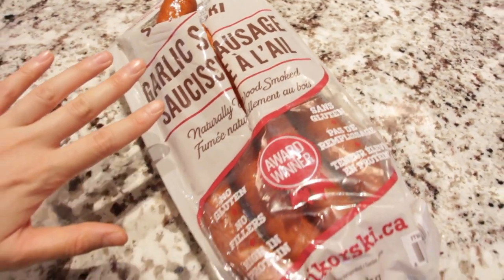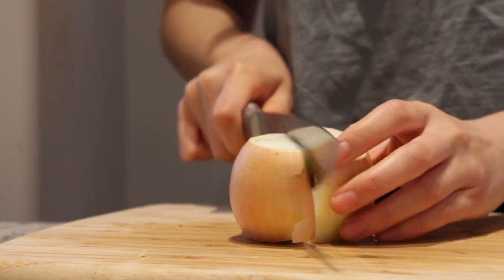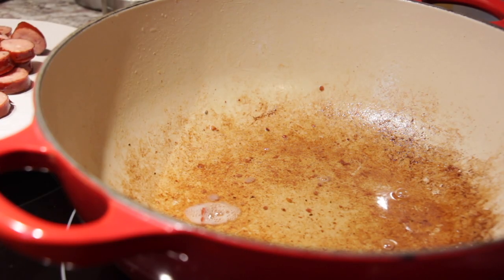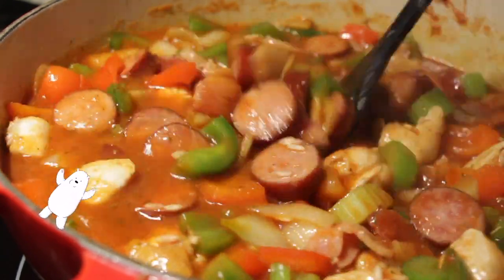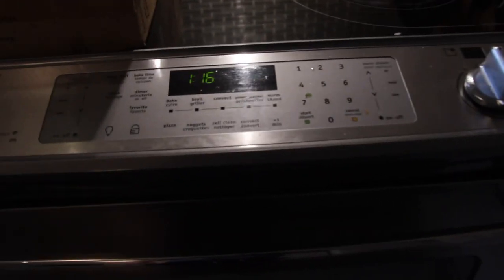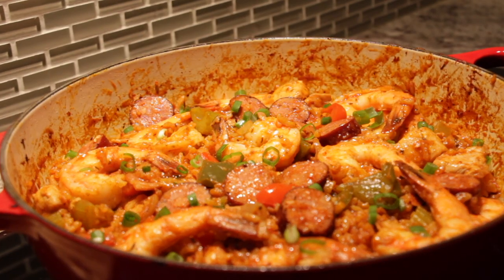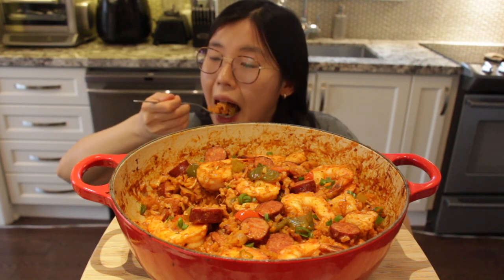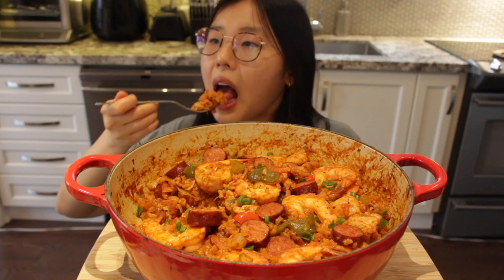Jambalaya | The easiest one-pot spicy and smokey rice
Is it jambalaya or a pot of gold?

Jambalaya:
- 6 slices of bacon (200g)
- smoked sausage (30 cm long, 300g)
- 2 pieces of chicken breast (400g)
- 15 jumbo shrimp (300g)
- 2 celery ribs
- 1 red pepper
- 1 green bell pepper
- 1 medium onion
- 5 garlic cloves
- 1 1/4 cups long grain rice
- 2 1/2 cups chicken broth
- crushed canned tomato (200g)
- 3 tbsp tomato paste (half a can)
- green onion and lemon for garnish

Cajun spice mix:
- 1.5 tbsp smoked paprika
- 1 tsp garlic powder
- 1 tsp onion powder
- 1 tsp cayenne powder
- 1 tsp dried oregano
- 1 tsp dried thyme
- 1/2 tsp salt and black pepper to taste